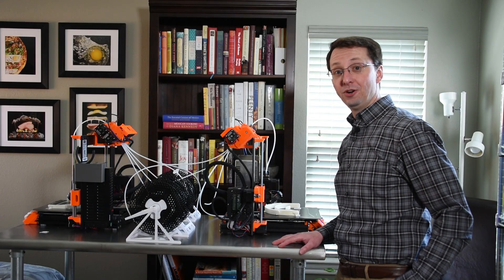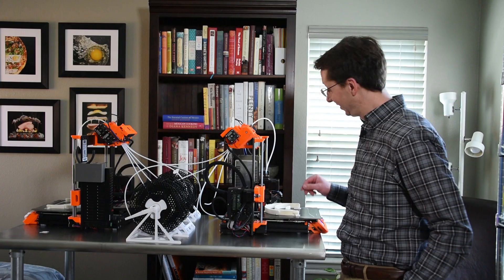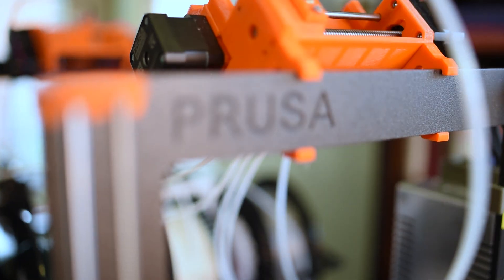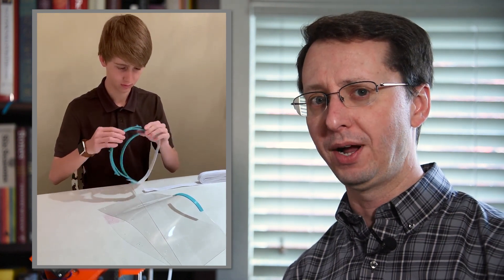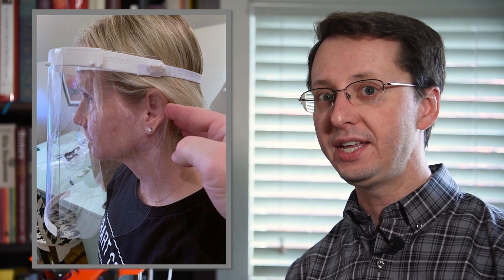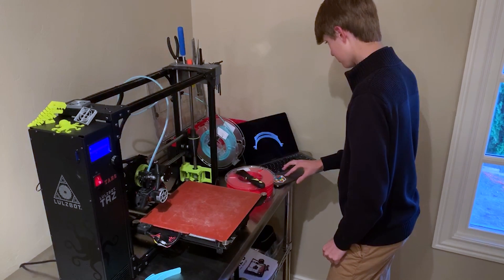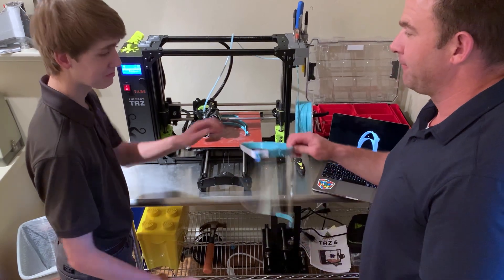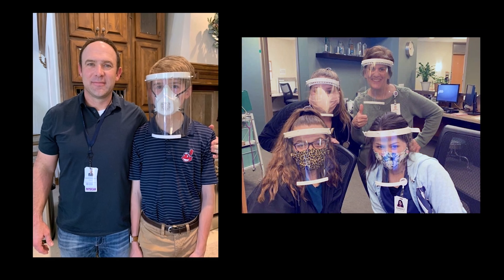Local makers, help produce PPE for our local medical personnel!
Calling all Makers! We need your help to produce face shields for frontline medical personnel. Local high school student Blake Kirkpatrick has made an innovative design modification to the Prusa company’s original face shield design allowing for a larger shield, and he needs your help printing enough for our local medical staff. If you’ve got a 3D printer (or a supply of 0.020” clear plastic sheeting large enough to make 16”x10” shields), contact Heather Kuklinski at Norman Regional to see how you can help.

Norman resident Michael Graff has created a Facebook group to support this effort: you can join the group at: